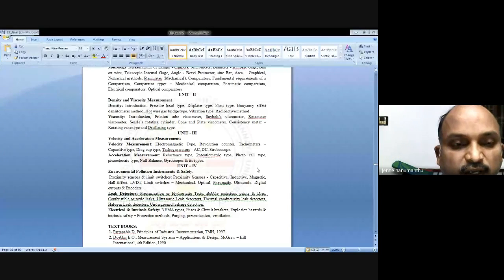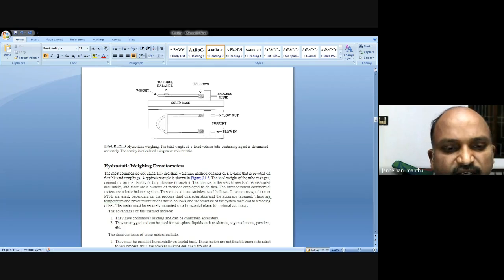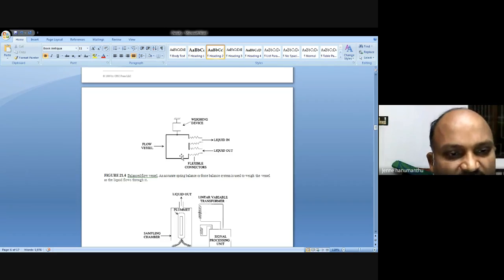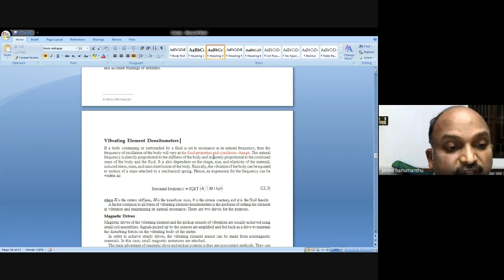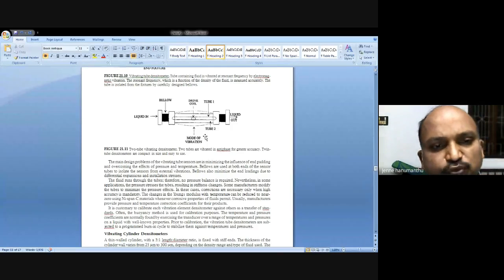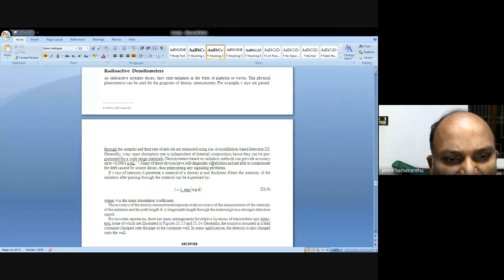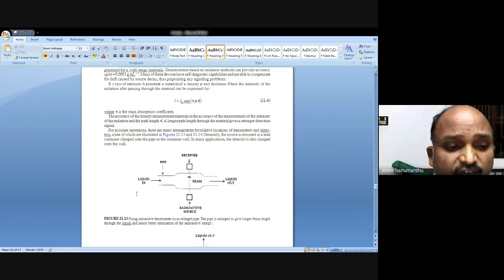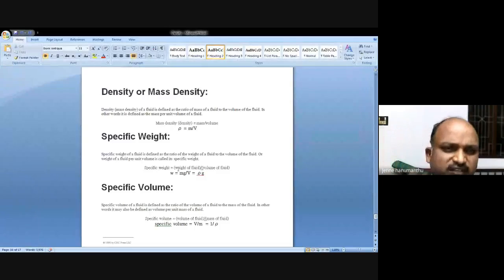Measurement of Density